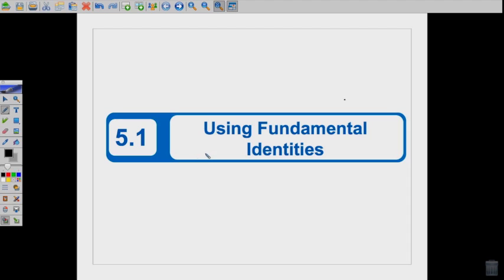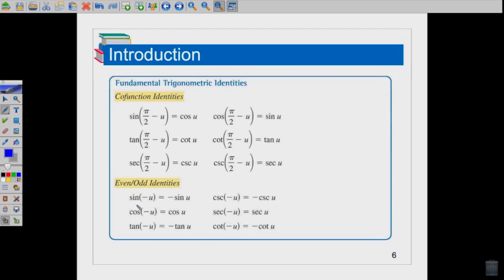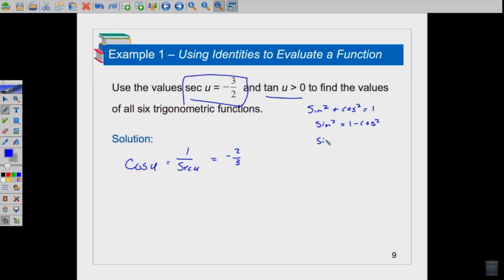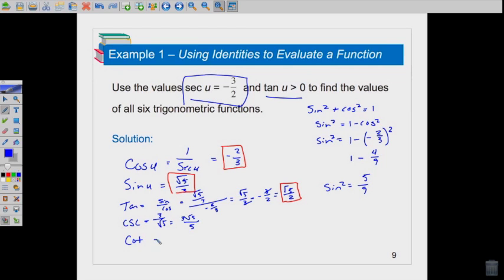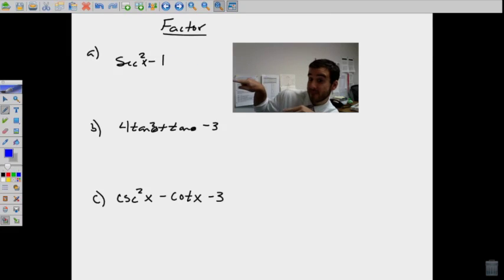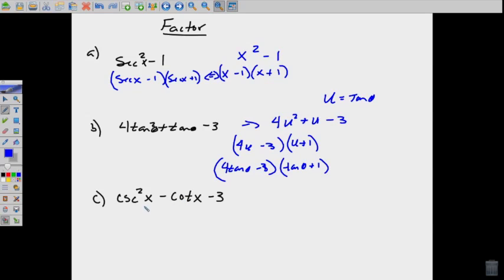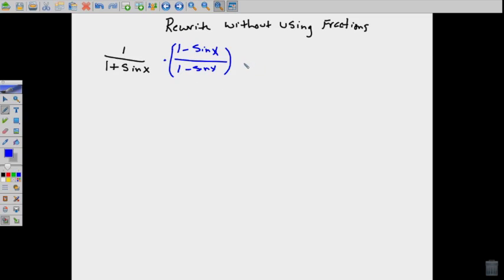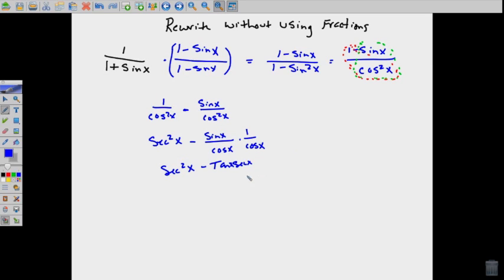5.1 Using Fundamental Identities